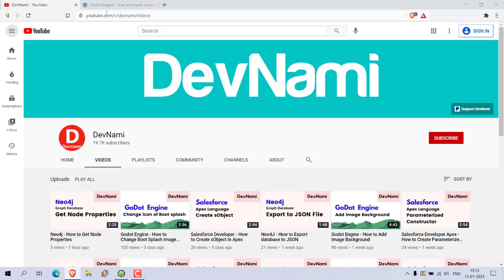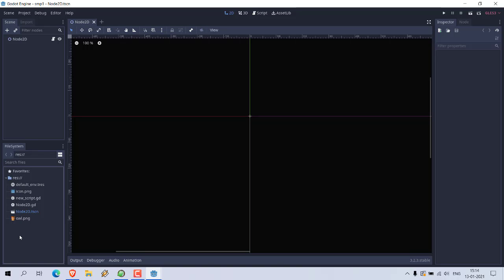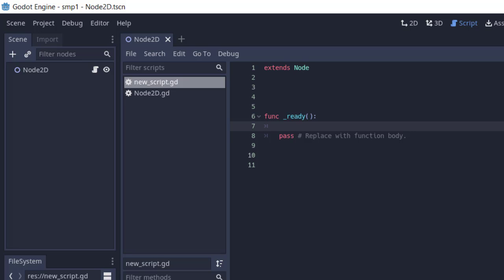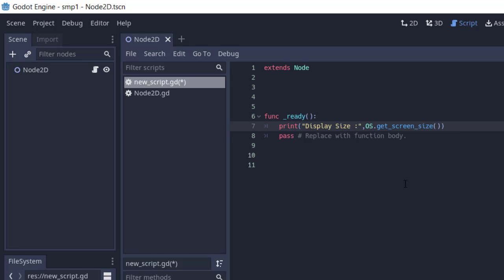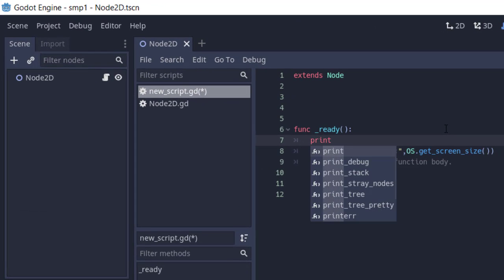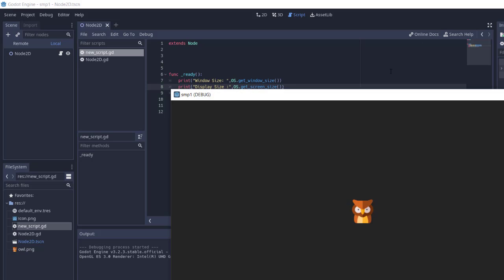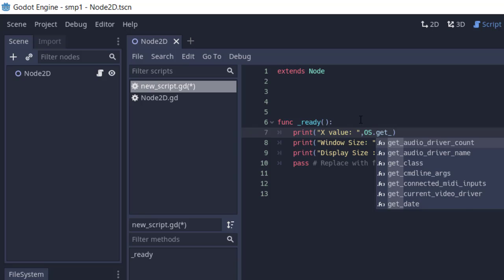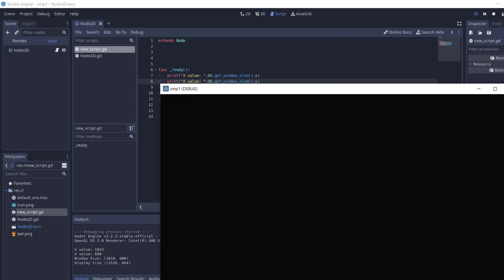Godot Engine - How to Get Screen size using GDScript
Learn How to Get Screen size using GDScript in Godot Engine.